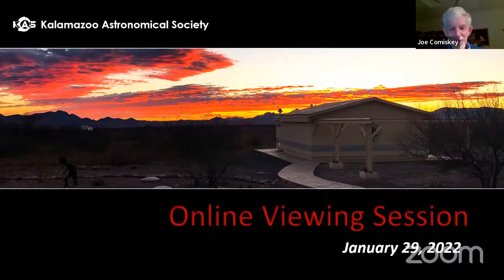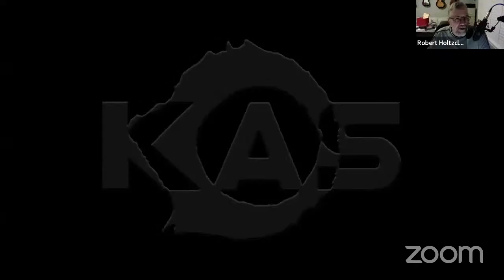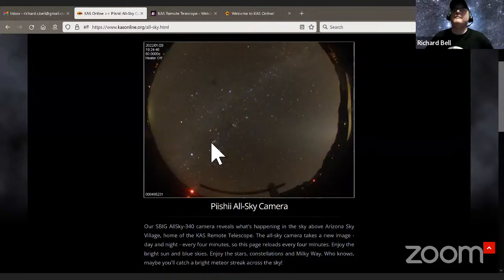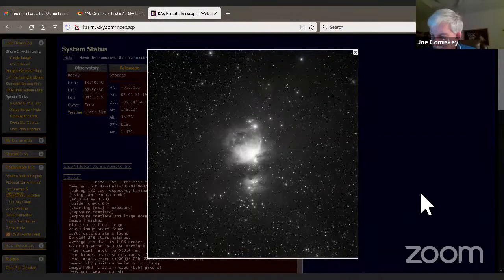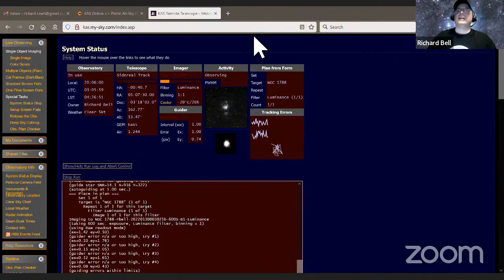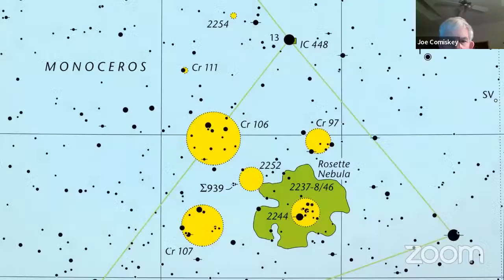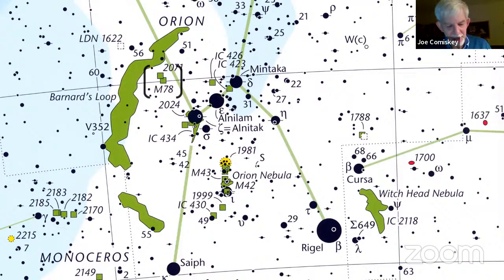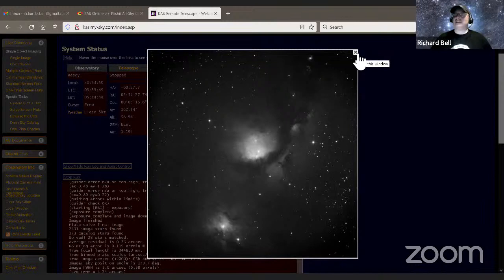Online Viewing Session - January 29, 2022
Enjoy the wonders of the universe as seen through the “eyes” of the KAS Remote Telescope, located under the dark skies of southeastern Arizona.

Participants will enjoy views of deep-sky objects captured fresh off the system’s CCD cameras in Arizona, transmitted directly to you via the internet on your computer, tablet or smart phone screen. Once the session has concluded, attendees will be provided with a link to download the images captured that night to share with friends and keep as mementos.